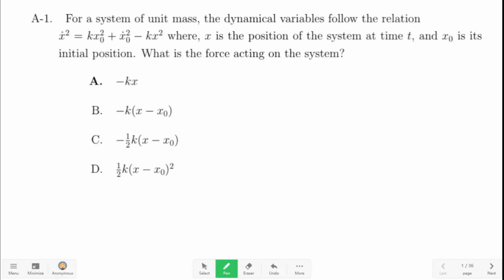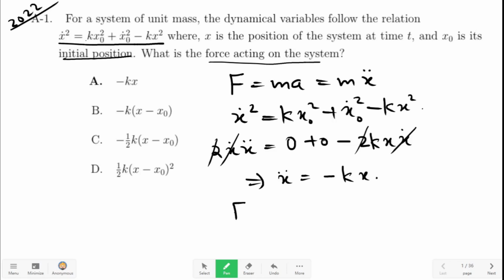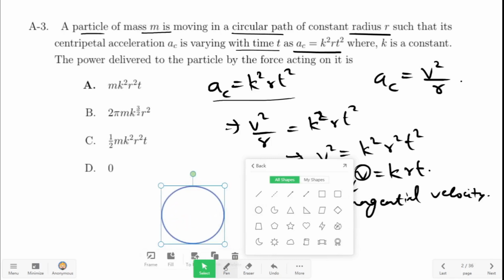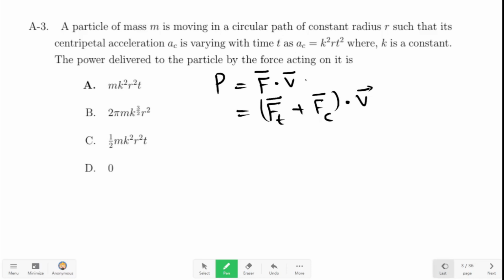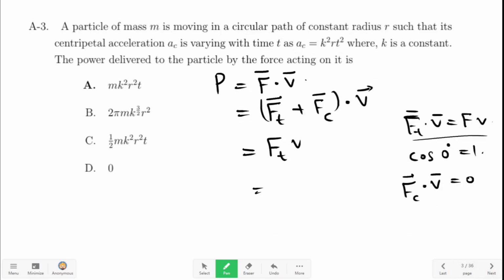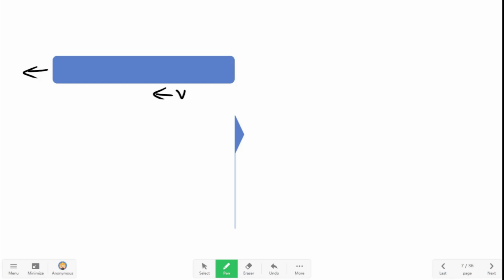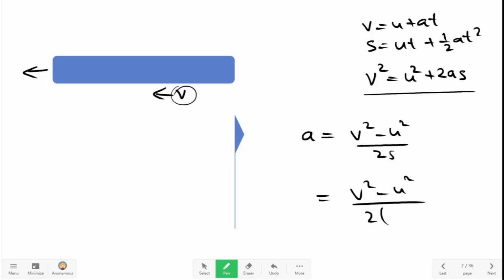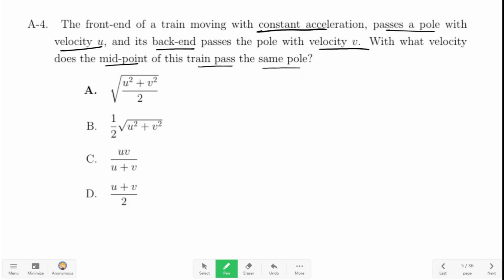JEST 2022 Classical Mechanics PYQs | CSIR NET GATE Prep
🎯 JEST 2022 Physics PYQs Solved – Classical Mechanics

In this short and focused video, we solve three problems: 1) To find the force actiing on a particle, relation betweem dynamical variables is given. 2) To find power delivered to a particle in circular motion. 3) A problem from constant acceleration straight line motion. The questions are from the JEST 2022 Classical Mechanics section. Perfect for aspirants of:

👨‍🏫 This video is part of our exclusive JEST Classical Mechanics PYQ Solved Series playlist. If you're preparing for competitive exams in physics, this series will strengthen your concepts and problem-solving speed.